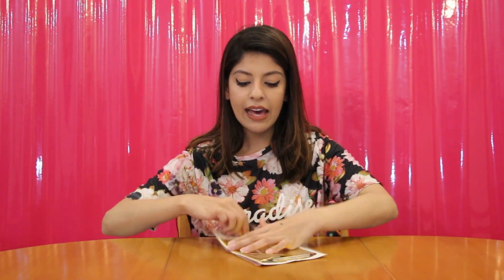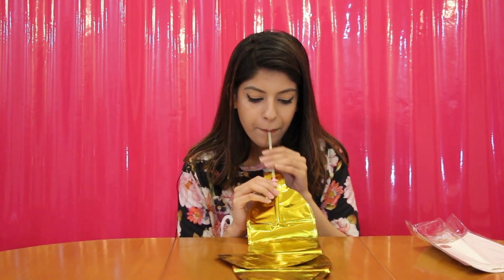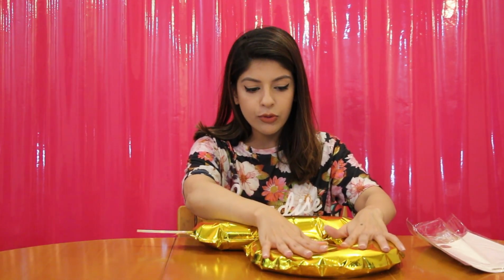How to Re-use a Foil Balloon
An easy Step by Step Method to Inflate and Deflate your foil balloons with a Straw so that you may re-use them at any time!